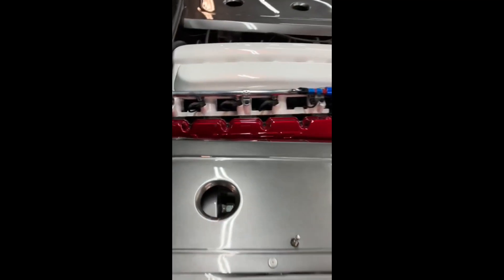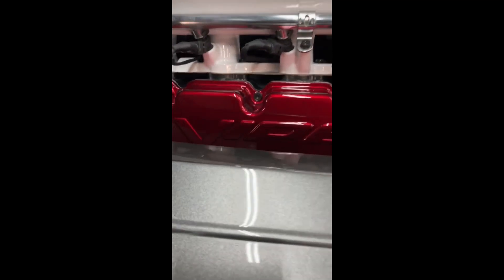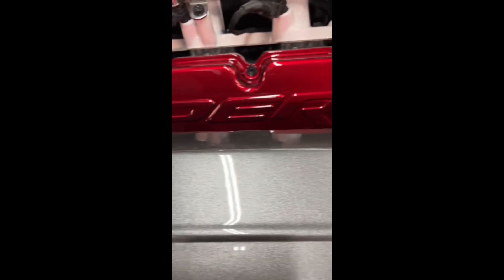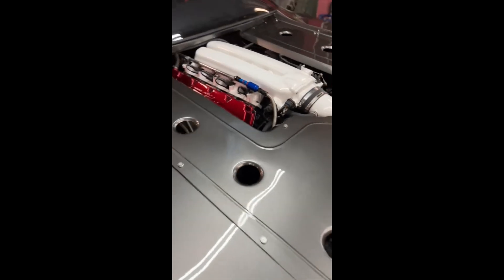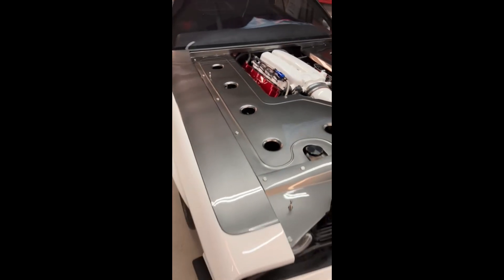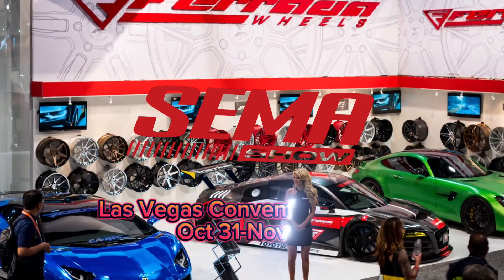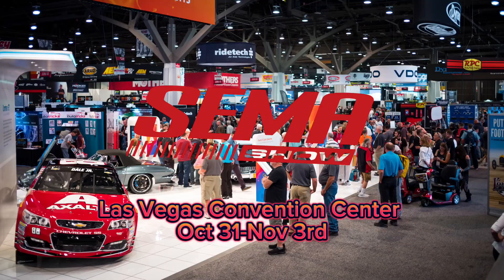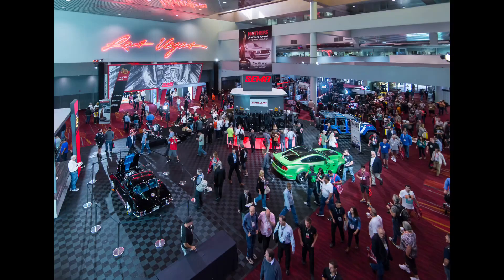Engine Bay Cleaning Tampa Florida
1971 Charger with second Generation Viper motor